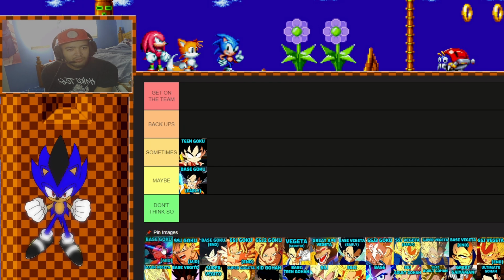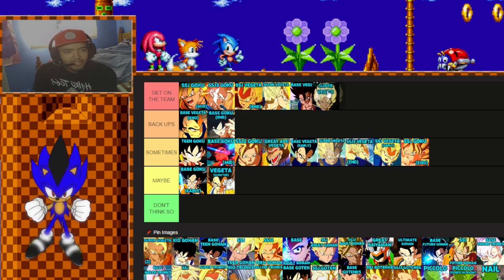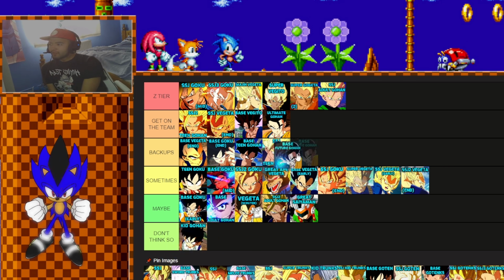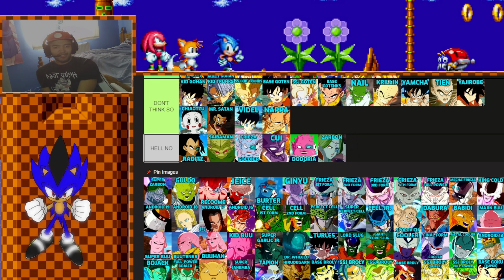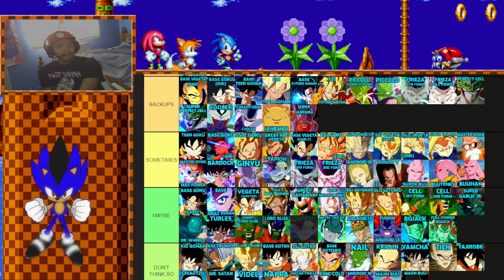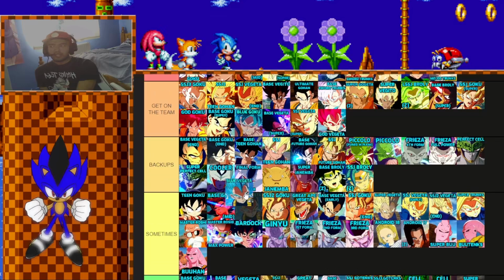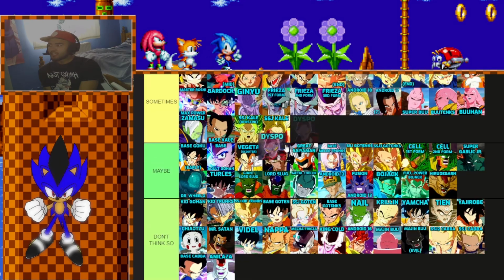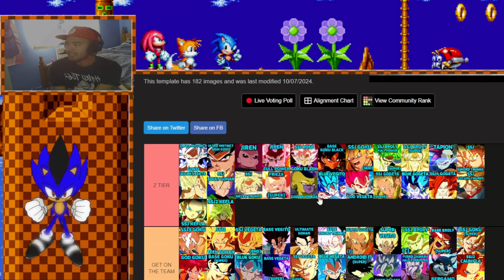THE ULTIMATE TIER LIST DRAGON BALL SPARKING ZERO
In Todays video i make a tier list sinc ethe new Dragon Ball Sparking Zero is coming out.
Transcript